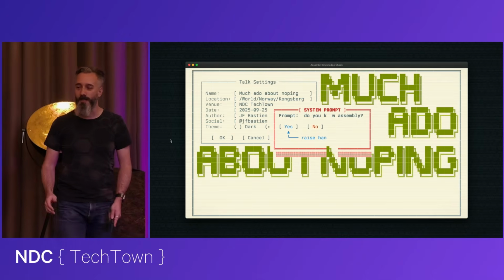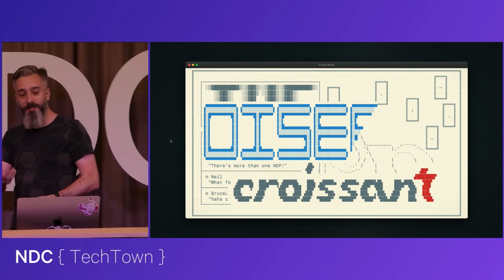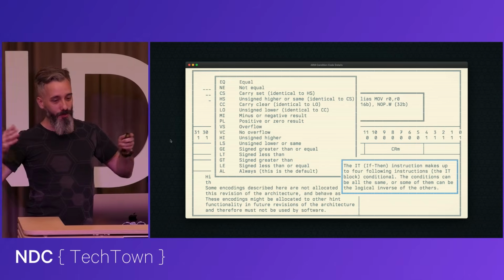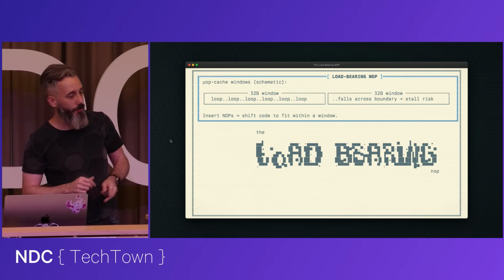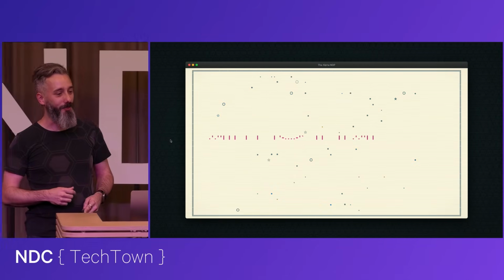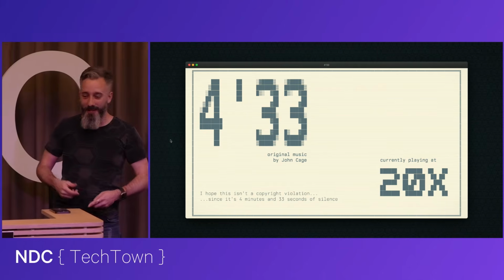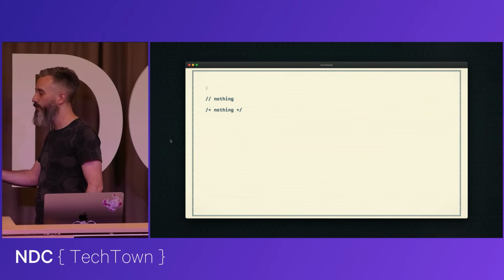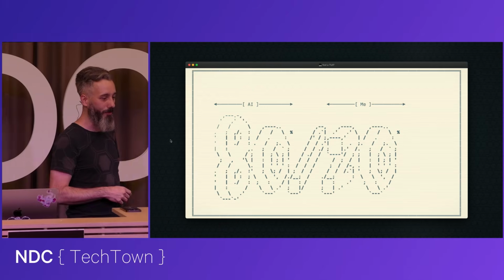What REALLY happens when a computer does "Nothing" - JF Bastien - NDC TechTown 2025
Programming is asking the computer to do something… However, you can deliberately ask a computer to do nothing. In fact, there are many nothings to be asked of a computer. What do computers do when they have nothing to do? Why would you even want a computer to do nothing? You might unintentionally ask for nothingness. Or the compiler might ask for nothingness without you knowing.

Let’s explore what seems to be the opposite of programming: how we use nothingness in computing, different meanings for different nothingnesses. You’ll come out of this talk having learned Nothing. A deliberate, purposeful, mayhap useful Nothing.